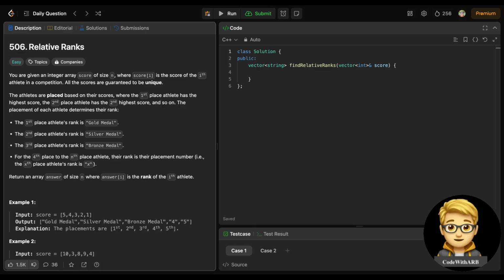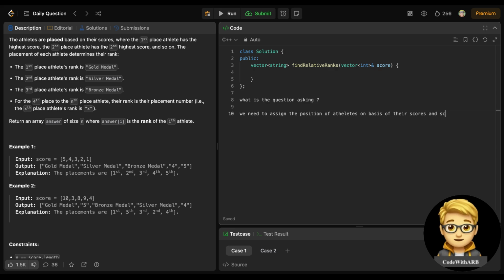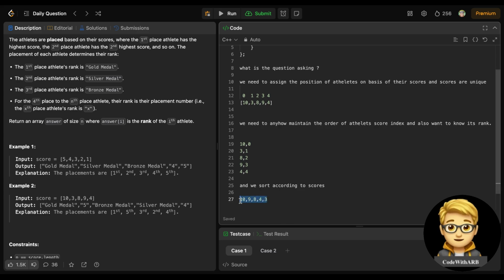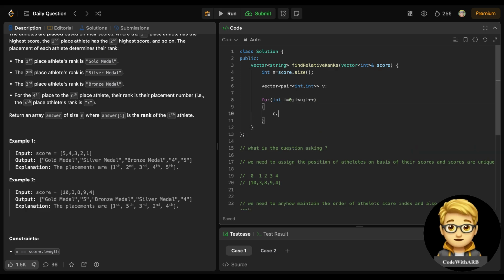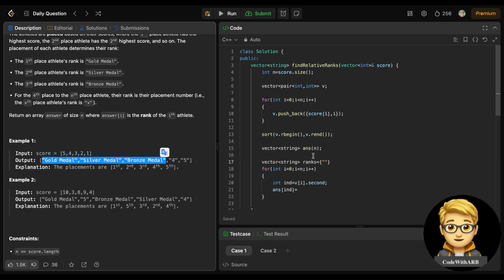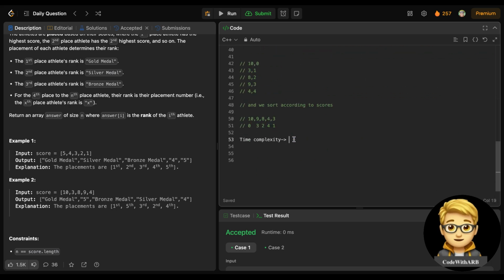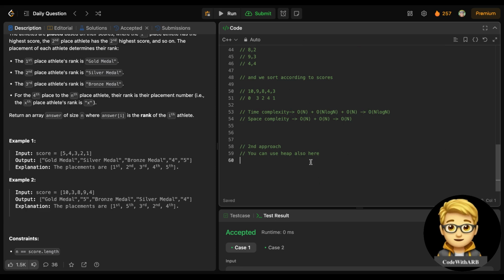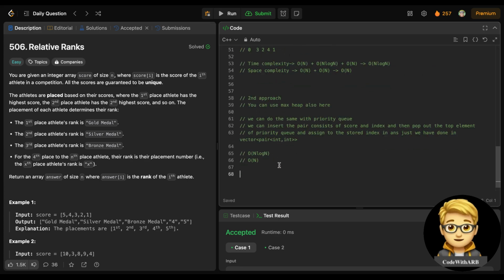Relative Ranks (LeetCode 506) (Sorting, Heap)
In this Video, i have explained the solution of Relative Ranks  problem. Here, i have explained the solution using sorting and heap. You can learn how to implement and analyze the time and Space complexity

0:00 Understanding the Question
01:30 Building Intution
05:00 Implementation
8:40 Time and Space Complexity
09:52 Another Approach
11:59 Time and Space Complexity